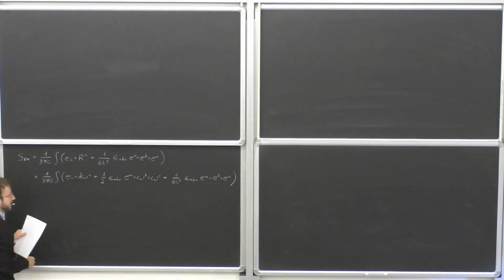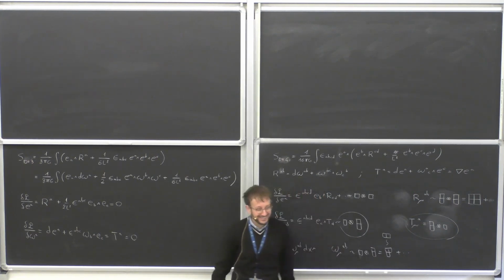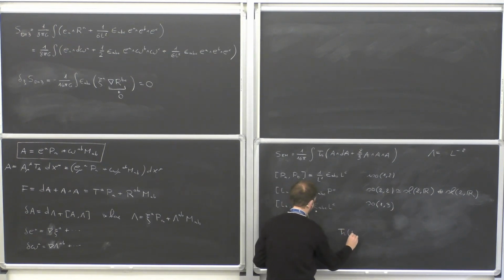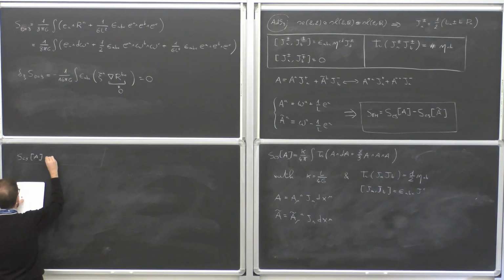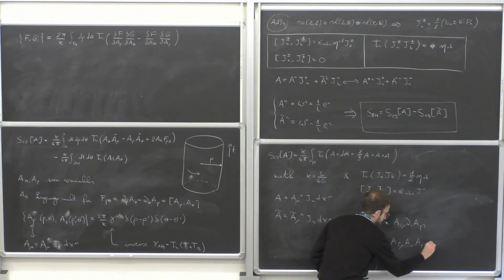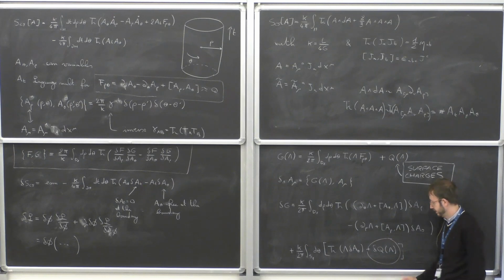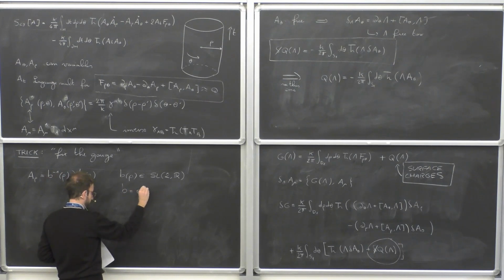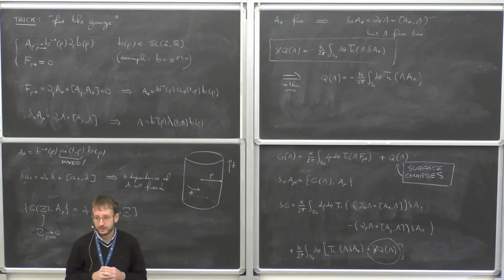Andrea Campoleoni :"Advanced General Relativity - Lecture II"